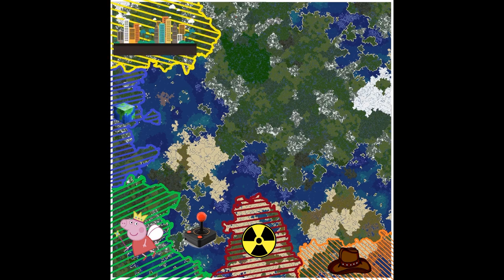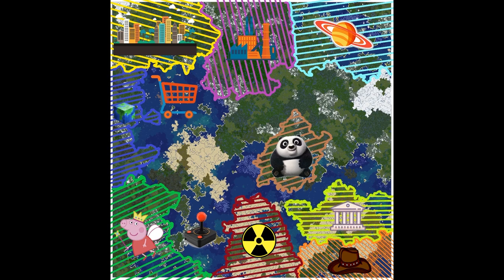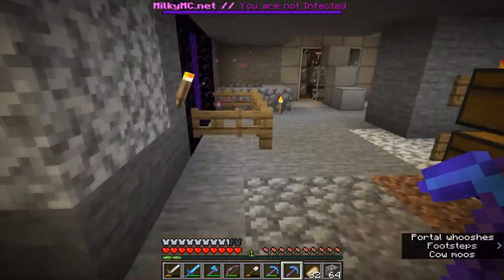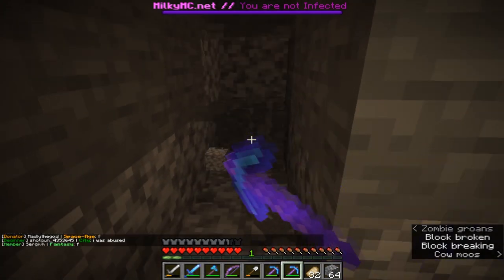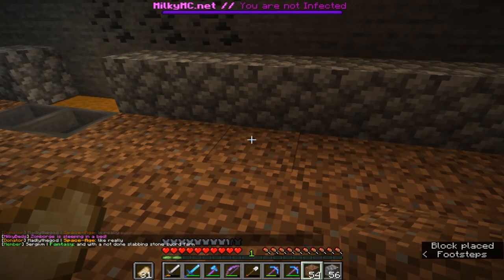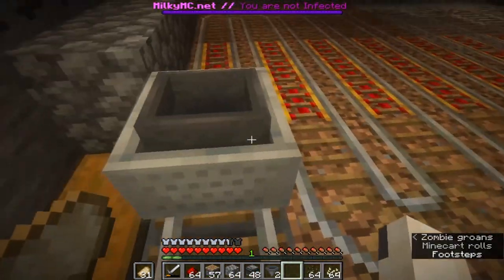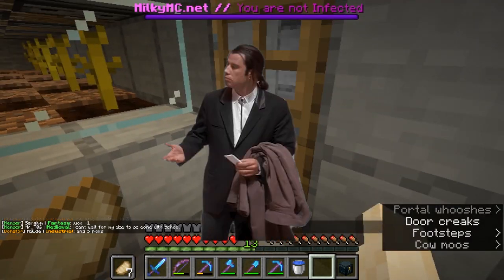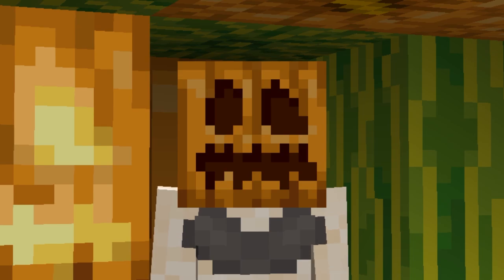HERMITCRAFT FOR EVERYONE? - Milky MC Season 4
Do you think Hermitcraft is easy? Watch me struggle with melon and pumpkin farm in the first episode :D